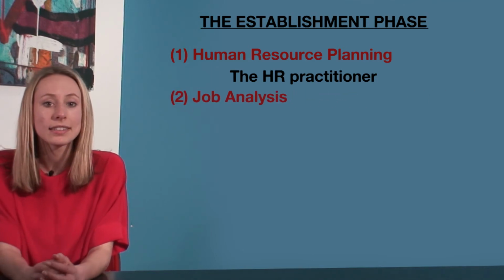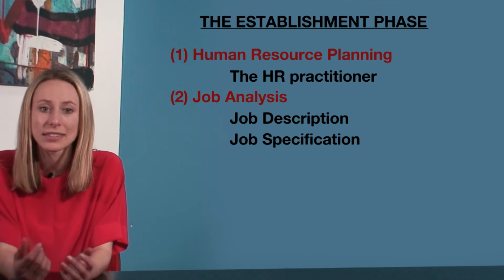VCE Business Management - The Establishment Phase